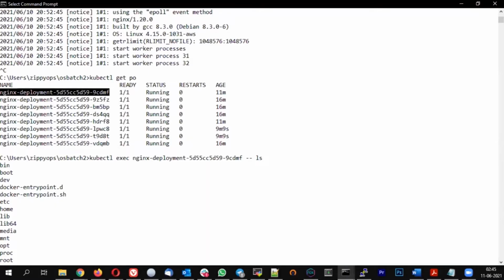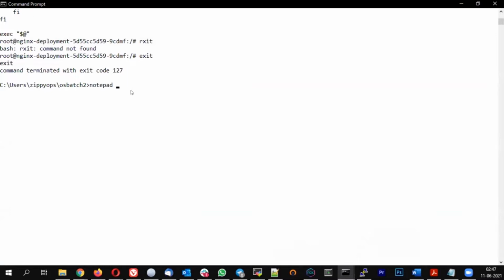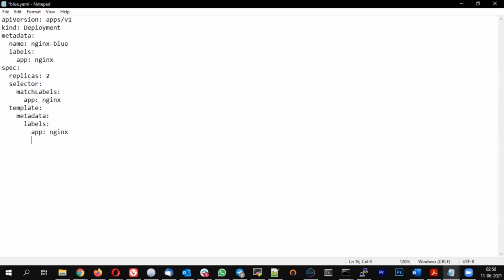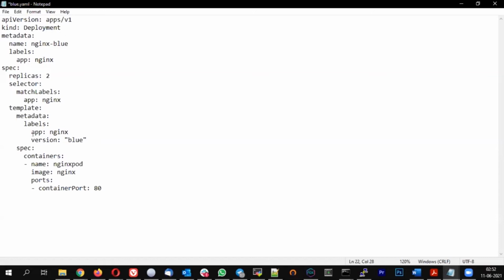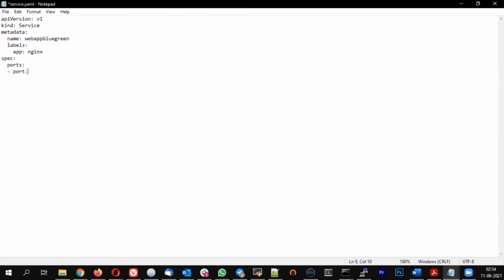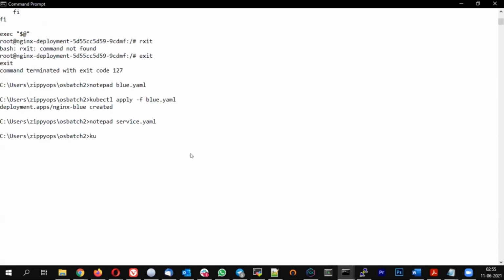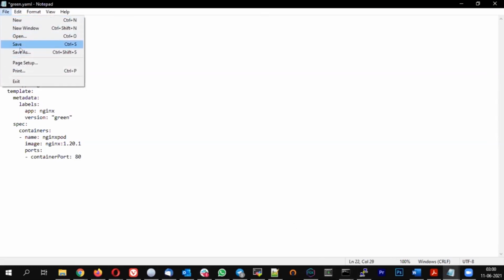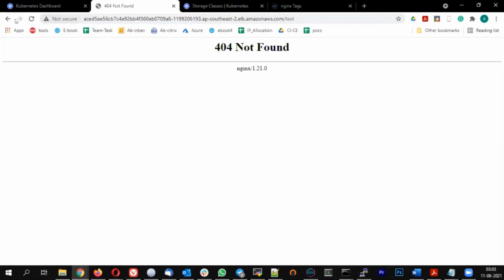Kubernetes Blue-Green deployment | blue-greendeployment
A blue/green deployment is a change management strategy for releasing software code. Blue/green deployments, which may also be referred to as A/B deployments require two identical hardware environments that are configured exactly the same way. While one environment is active and serving end users, the other environment remains idle.